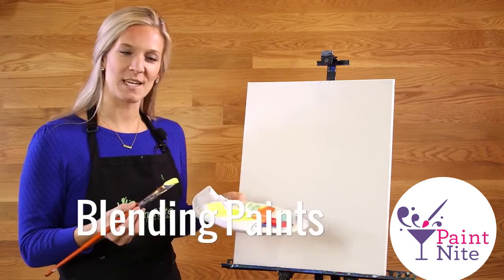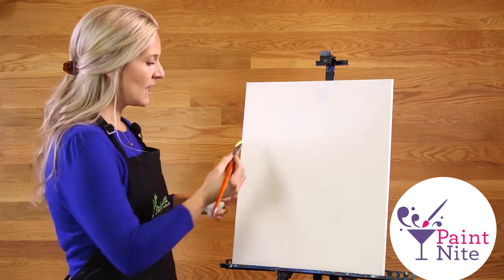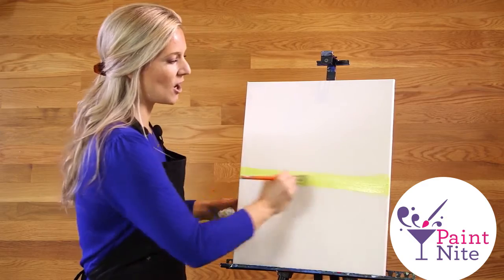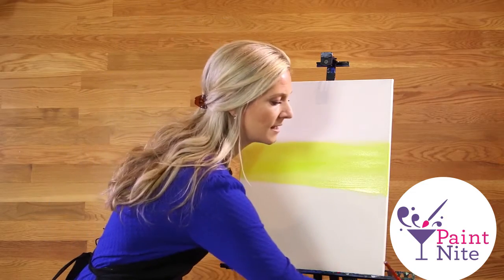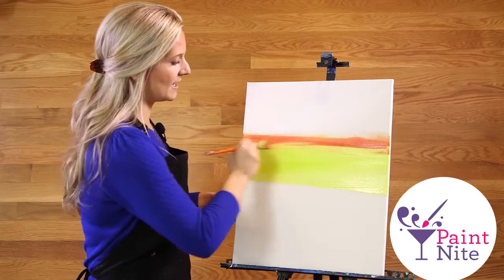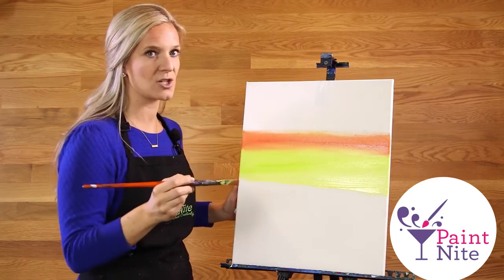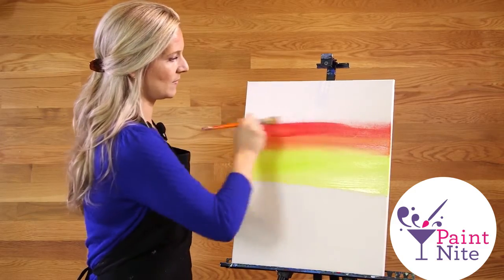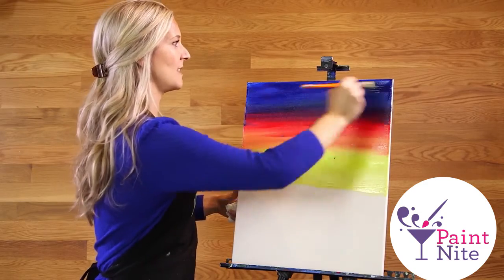Brush Tips How to Paint a Sunset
Master artist Emily shows us how to blend paint to make the perfect sunset.